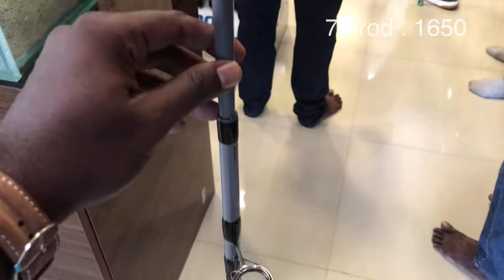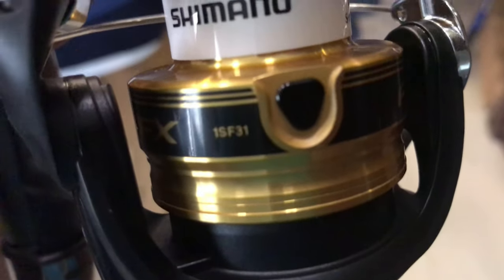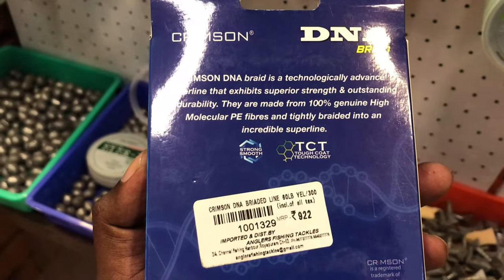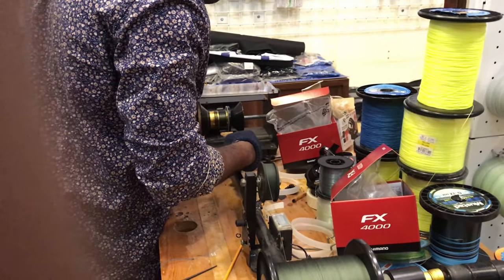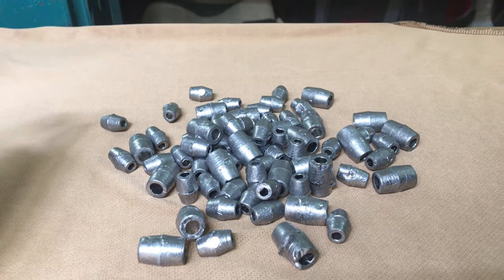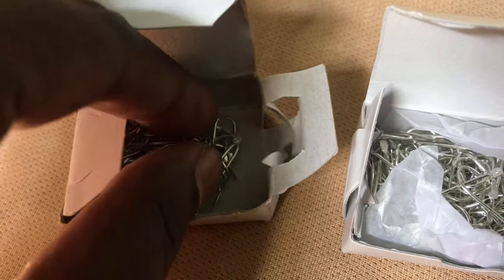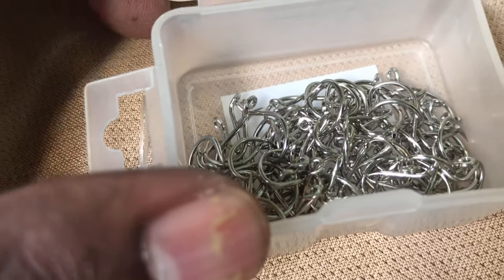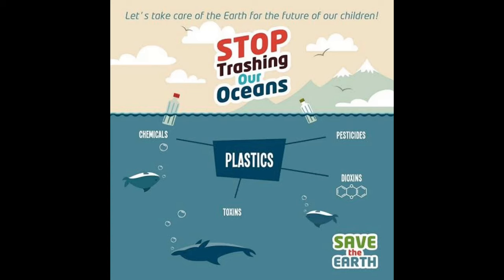BEST ROD AND REEL FOR SALT WATER FISHING | உப்பு தண்ணீர்க்கு சிறந்த மீன் பிடி சாதனம்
In this video, I have recommend the best fishing rod and reel for salt water fishing. This is applicable for both beginners and anglers. I have given all the price details about the rod and reel. Also  mentioned the price details about hooks and sinkers. This video will give a clarity for the beginners who wants to do sea fishing.

6 ft Rod - 1254 rs
7ft Rod - 1650 rs

FX 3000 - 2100 rs( 2 +1 bearing)
FX 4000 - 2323 rs( 2 +1 bearing)

Braid 40 lb - 553 rs
Braid 60 Lb - 992 rs

Sinker small - 3 Nos - 10 rs
Sinker big - 3 Nos - 20 rs
Pyramid sinker - 60 rs
Hook box Eagle - 60 rs ( 100 Nos)

Recommendation: Video is produced in 4K, Please watch in 4k resolution.

I'm on Instagram as @itmeenavan. Install the app to follow my photos and videos.